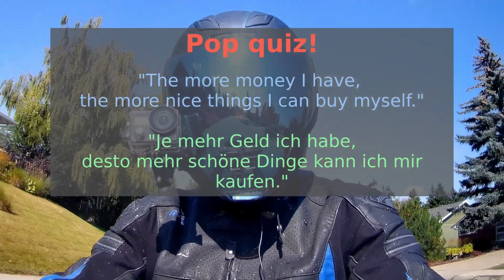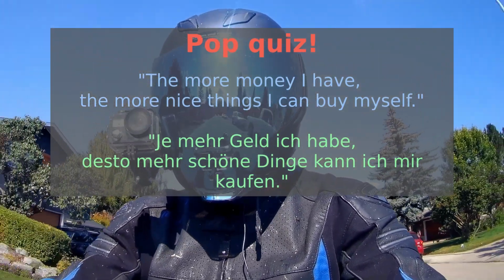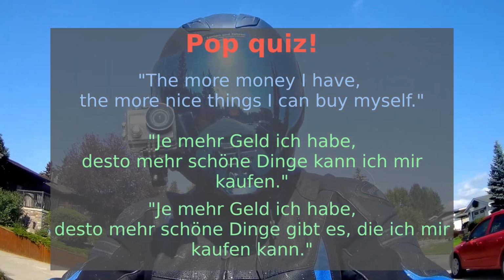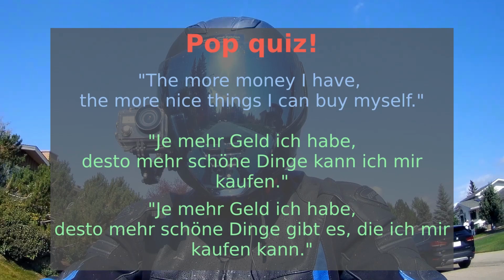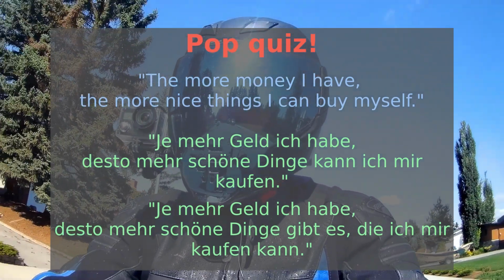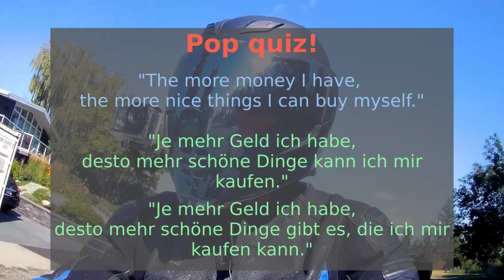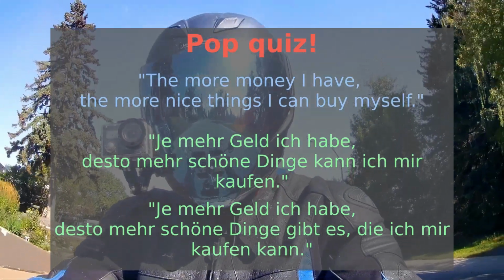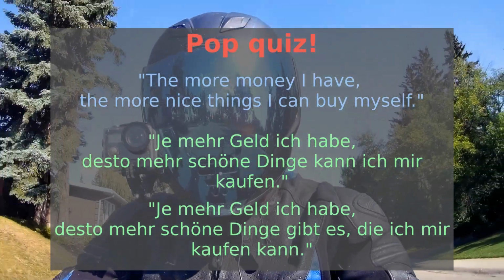Ausflug48 - Je blank, desto blank!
There's a construct that exists in both English and German that can be used to compare two things. For example, "The more I learn, the more I know" ("Je mehr lerne ich, desto mehr weiß ich"). Let's take a look at this construct in both languages and see what we can learn!

00:00 Intro
01:34 English clause ordering
02:40 What does "je" mean?
03:25 What does "desto" mean?
03:44 German clause ordering
05:24 Word odering for "je" clause
06:32 Word ordering for "desto" clause
07:43 "Umso" also works
08:14 These aren't prepositions!
09:03 Pop quiz
10:55 Outro